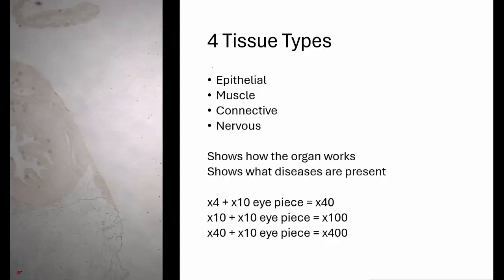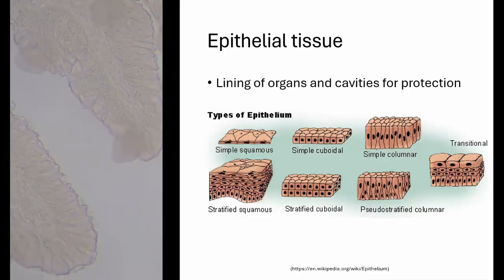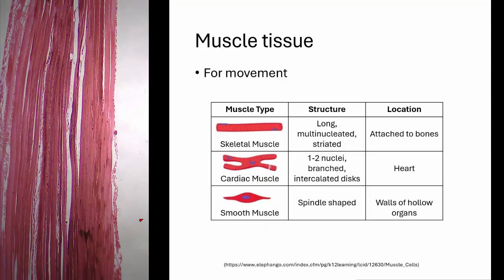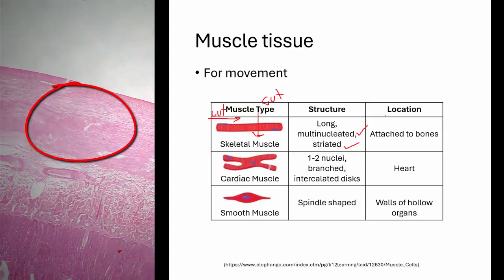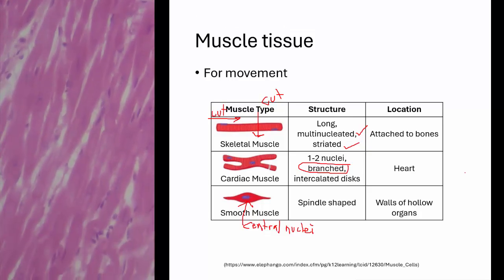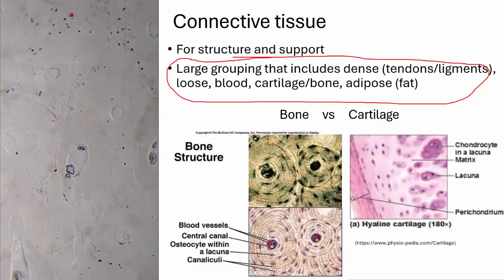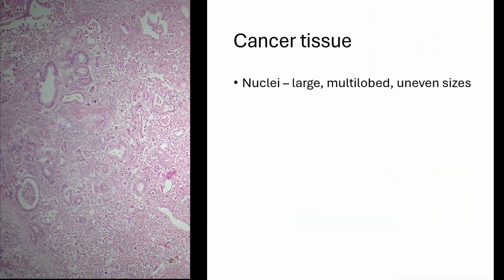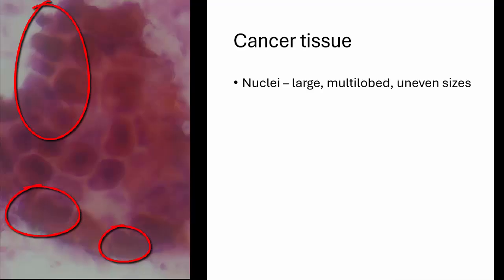Tissue Types | BIOLOGY EXPERIMENTS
0:00 Introduction
0:51 Epithelial tissue
1:40 Muscle tissue
3:54 Connective tissue
5:19 Nervous tissue
5:56 Cancer tissue